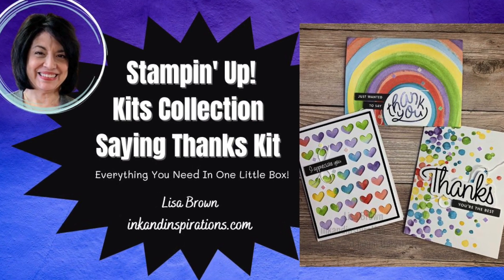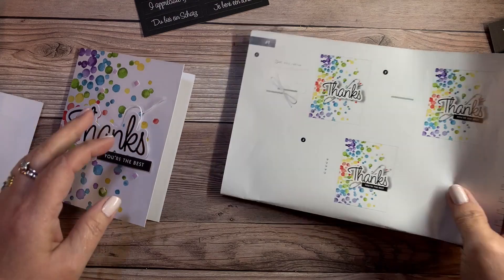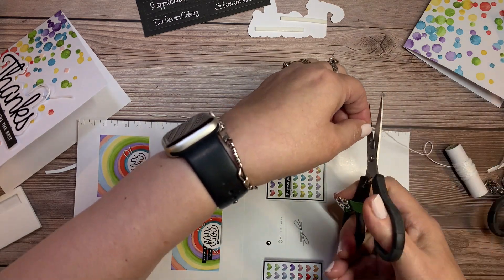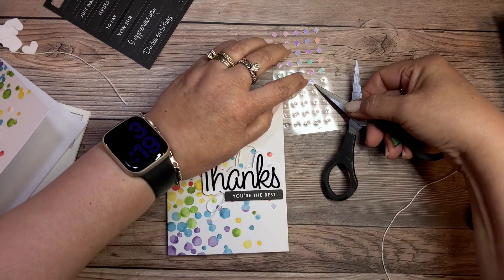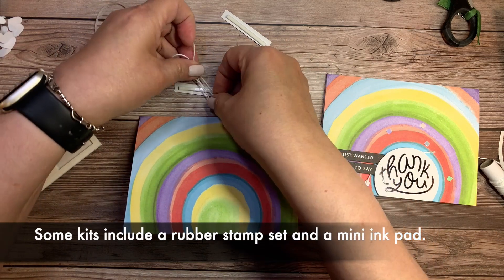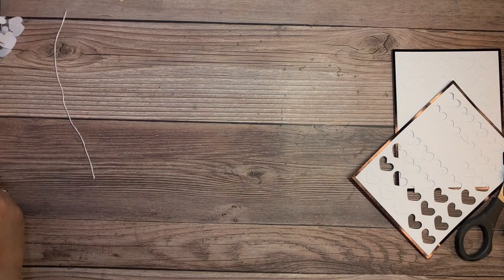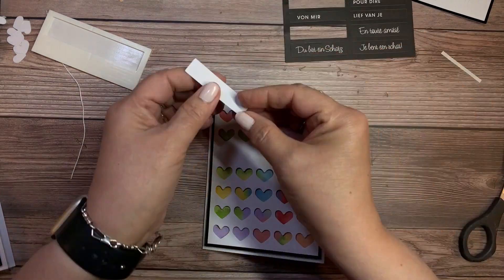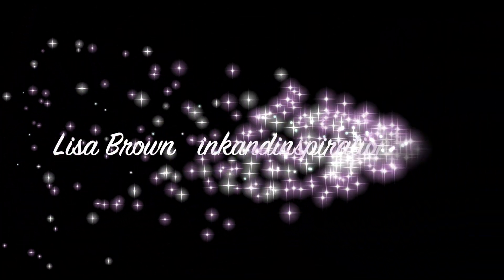Stampin' Up! Kits Collection Saying Thanks Kit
Saything Thanks Kit from Stampin' Up! It's easy to assemble and super colorful!   Make nine thank you cards, three each of three designs, with this all-inclusive kit.  Everything you need in one little box…just add scissors!

Quantity available: Available while supply lasts in the Online Store.